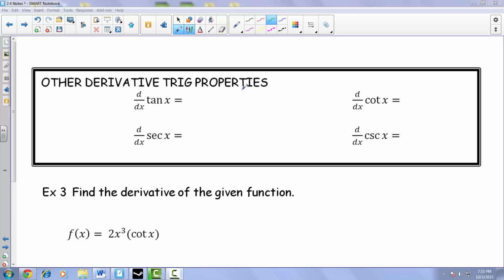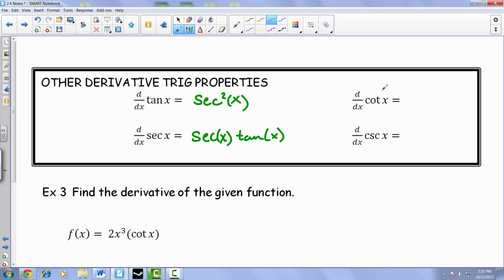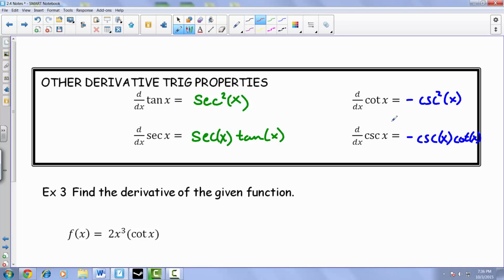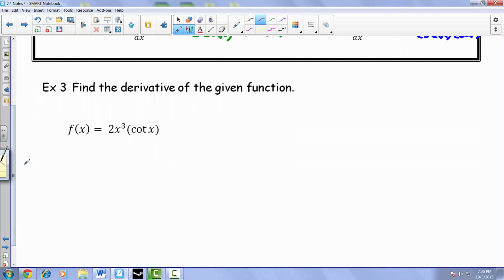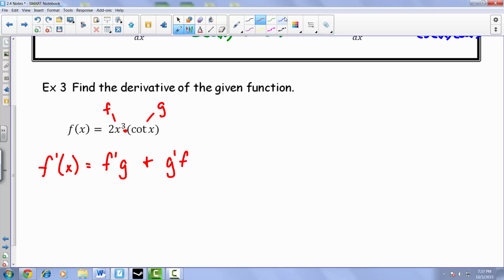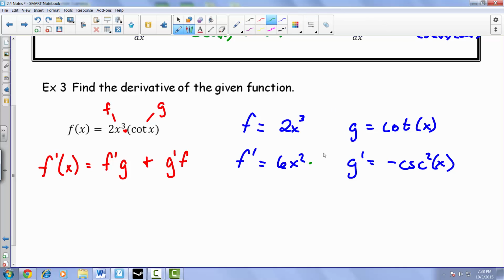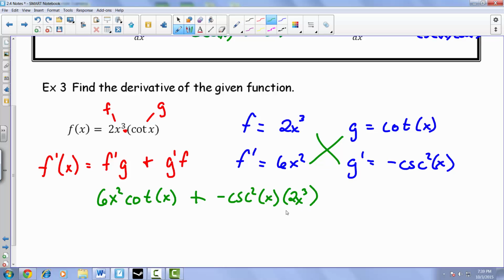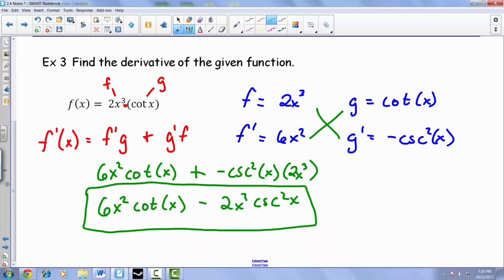2.4 Notes Example 3